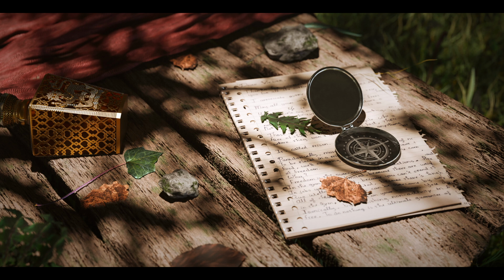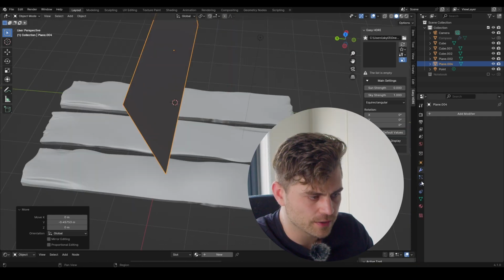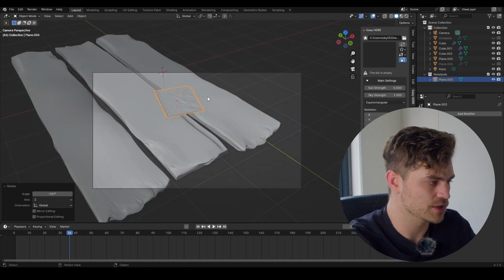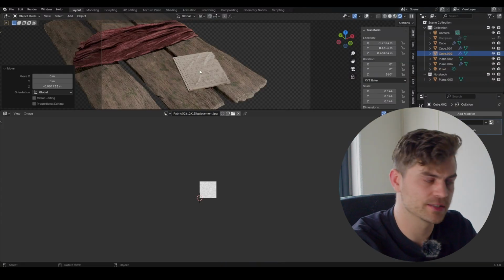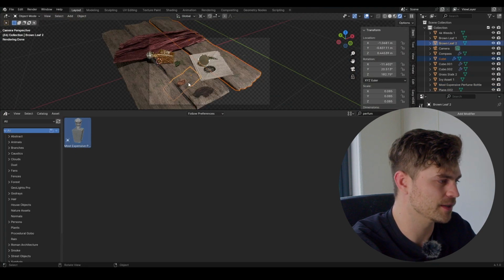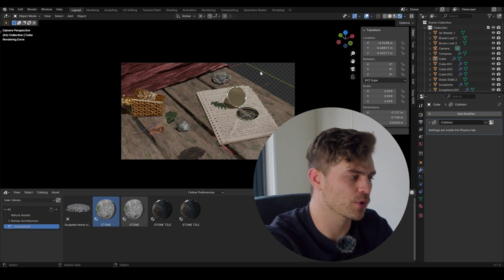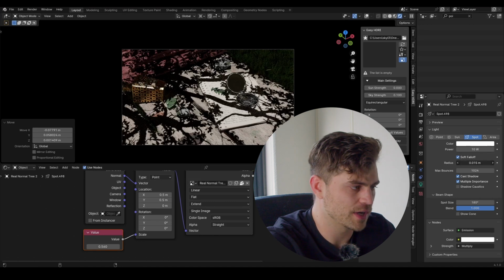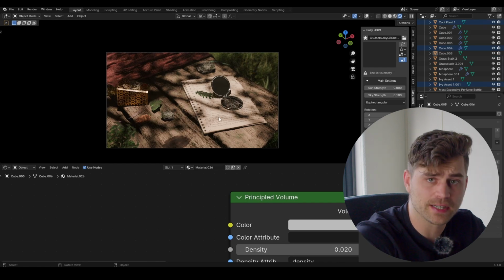Cinematic Environment in Blender 4.1 [Part 2]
Blender cinematic environments can be made using the right models and good lighting.  In this tutorial for beginners in blender 4.1 you can learn how to create a scene a shown in the beginning.
Of course you can get all the nature assets for free and in the previous tutorial we modelled all the necessary assets.

00:0 Table
00:41 Cloth simulation
03:34 Nature Assets
05:06 Making A Stone
06:15 Grass
06:36 The Ultimate Gobo Pack
08:20 Volumetric

Drag-and-Drop High Quality Lighting in your Scene:

THE ULTIMATE GOBO PACK: Discount Until 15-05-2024.